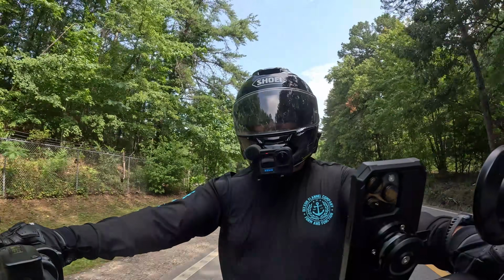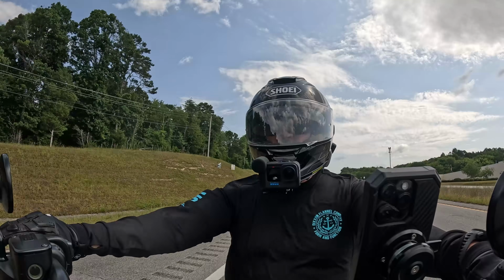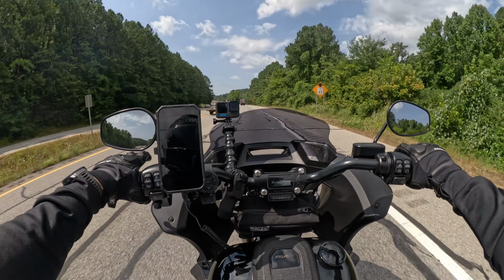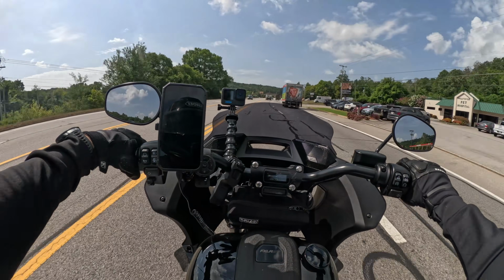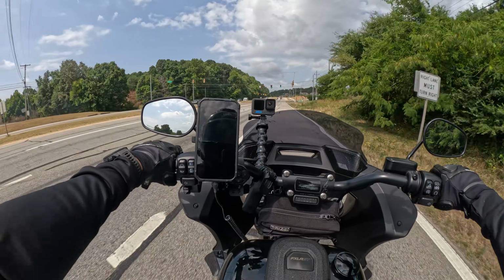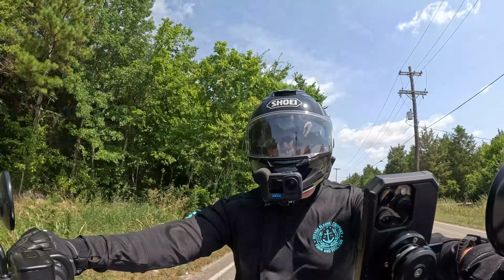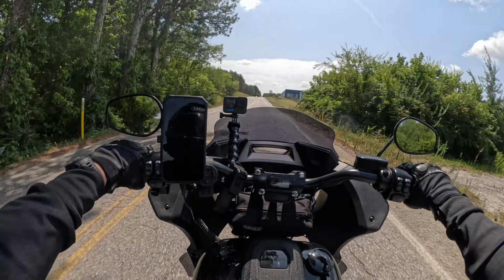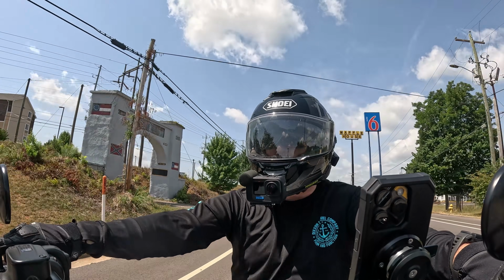Do YOU Need an Extended Warranty for your Motorcycle?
Should I get an extended warranty for my Harley Davidson Low Rider ST? What about you? When is the right time for an extended warranty for your motorcycle?

⏱️TIMESTAMPS⏱️
0:00 - Intro
0:56 - My Factory Warranty
1:49 - What is Covered
3:04 - What is NOT Covered
4:17 - Extended Warranty Options
5:08 - Autrella Warranty
8:00 - Stage 2 Update

My Motorcycles
2023 Harley Davidson Road Glide Special 120th Anniversary
2022 Harley Davidson Low Rider ST